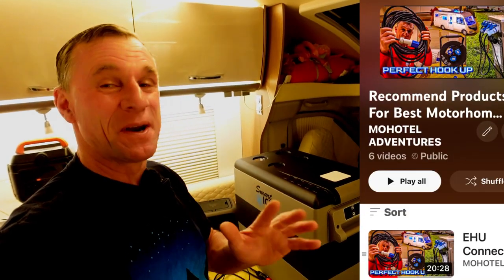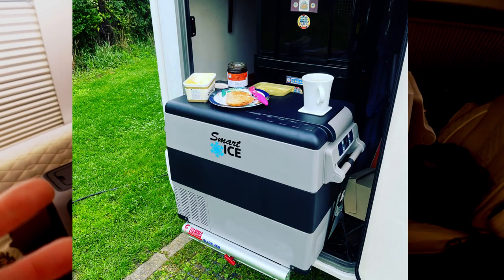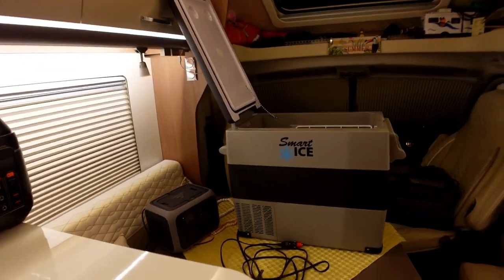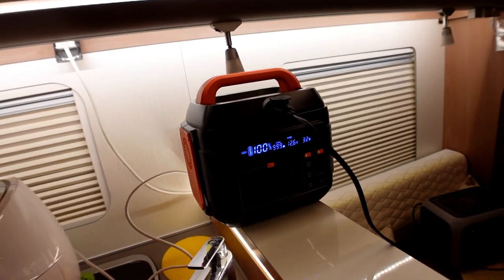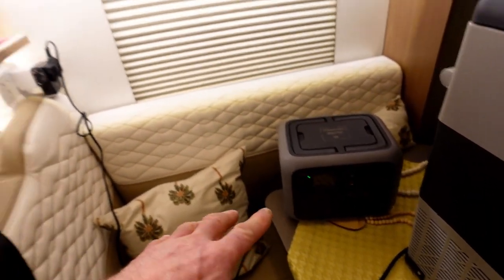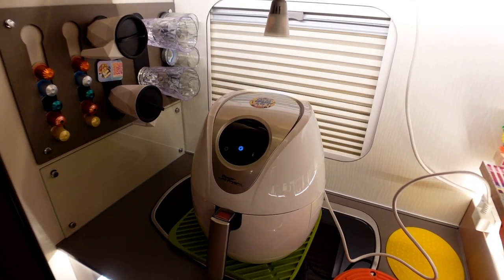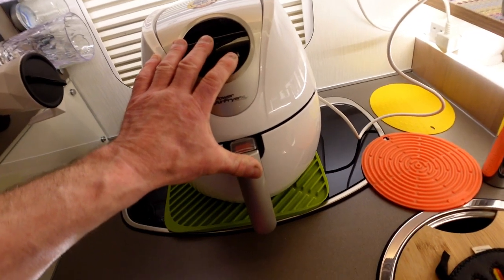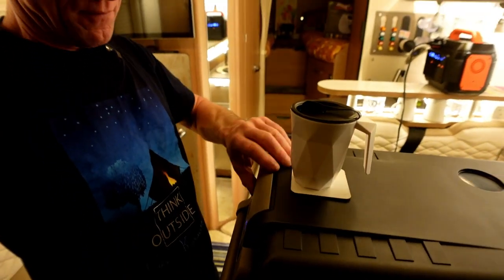Motorhome Fridge Freezer Camper Van Essential Recommended Products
Some more recommendations that enhance our Motorhome lifestyle.
Fridge Freezer ❄️⤵️
➡️Carrying Bag
🟠Power Station🟠

🔔Don’t miss our latest video uploads